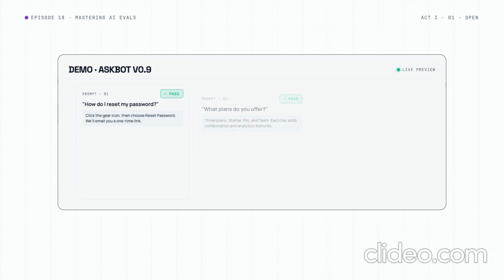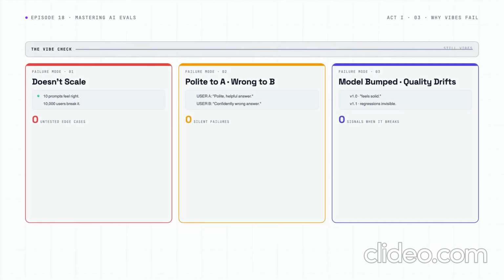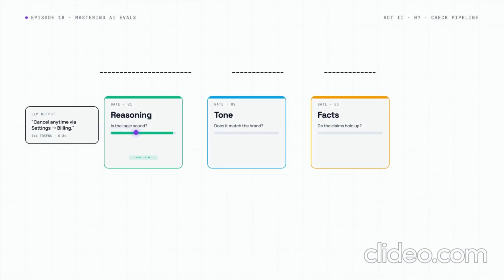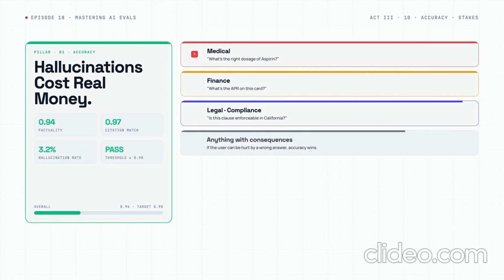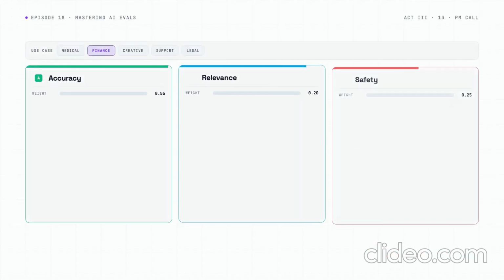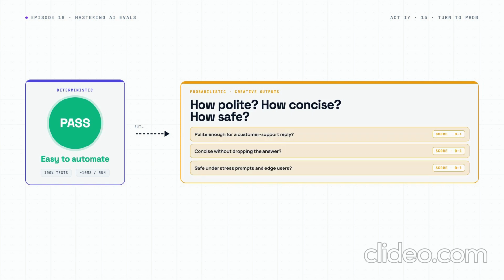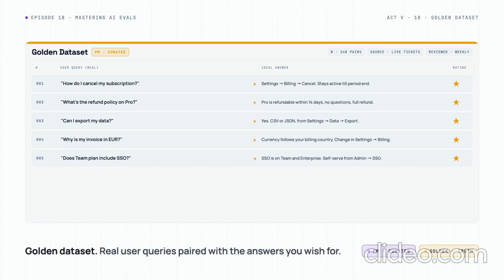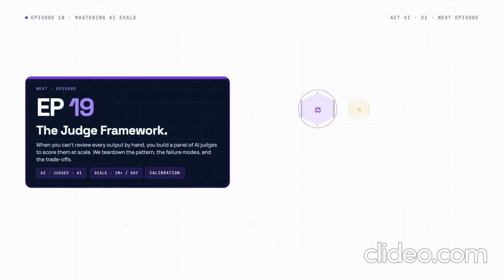Stop Guessing: How to Actually Measure AI Performance (AI Evals)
Are you still relying on the "vibe check" to test your AI features? If you can't measure it, you can't improve it. In this video, we dive into the critical world of AI Evals (Evaluations). Learn why systematic measurement is the most important skill for an AI Product Manager in 2025. We break down the three pillars of AI quality (Accuracy, Relevance, and Safety) and explain the difference between deterministic and probabilistic metrics. Stop flying blind and learn how to define what "good" actually looks like for your LLM applications.

Watch the full AI Product Management series!